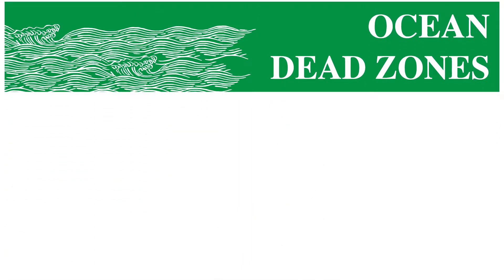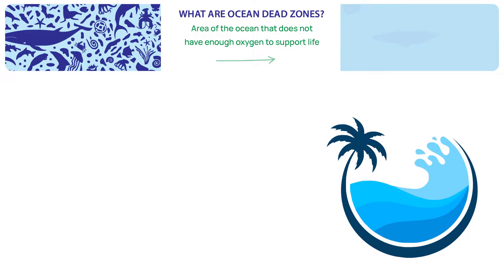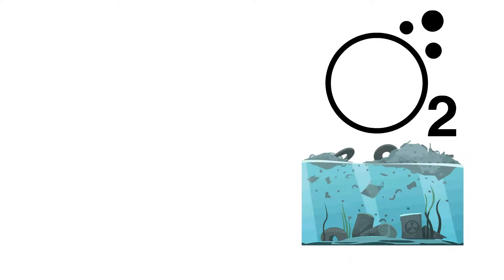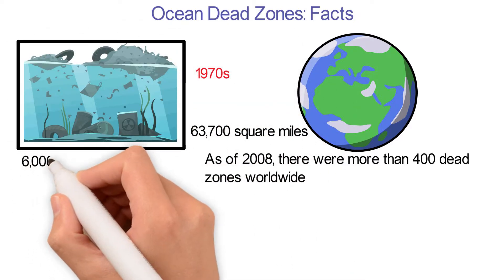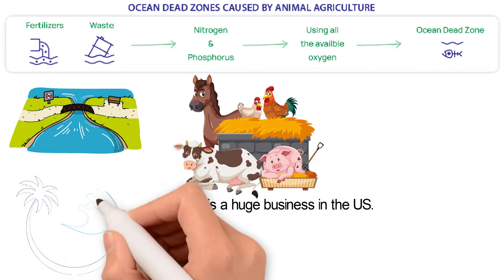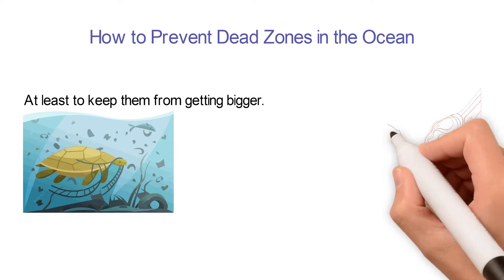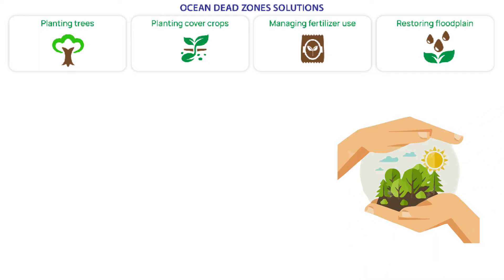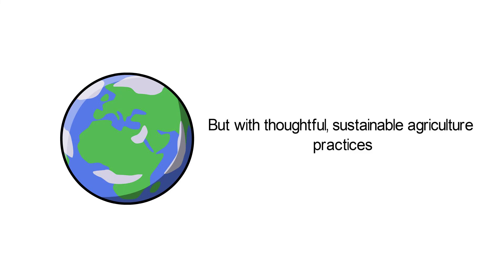Ocean Dead Zones - Ocean Conservation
🌟Visit Dynamic Earth Learning's blog to read this post and more!

In this video we will cover; what are ocean dead zones, ocean dead zones facts, ocean dead zones caused by animal agriculture, how to prevent dead zones in the ocean, and ocean dead zones solutions